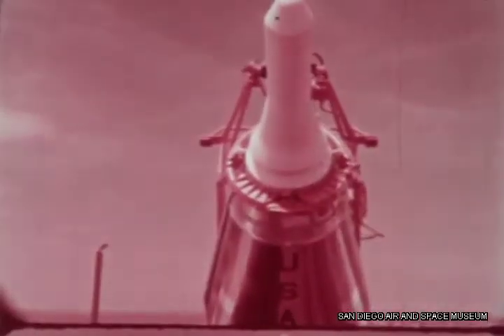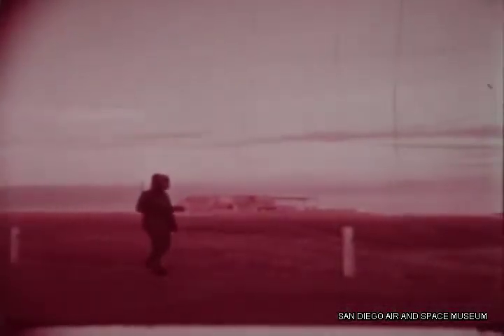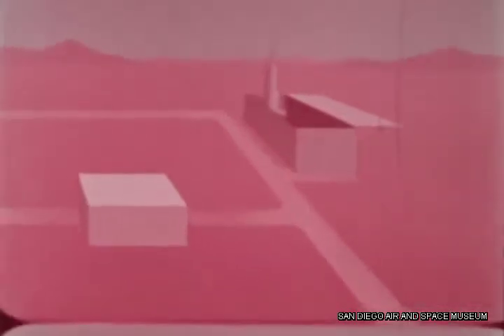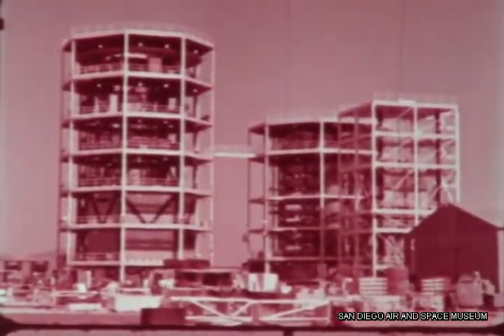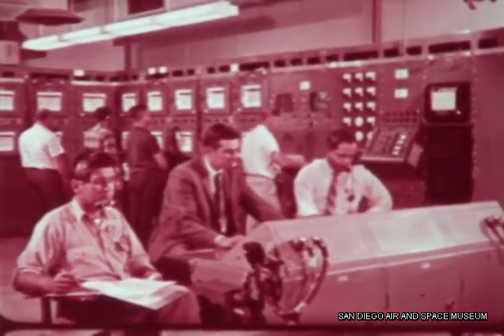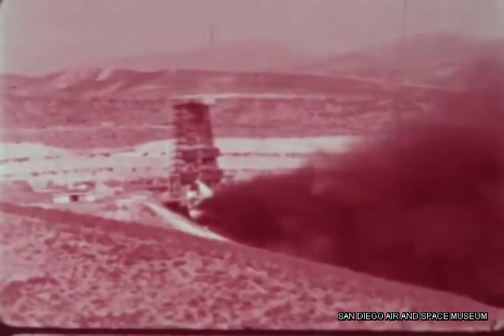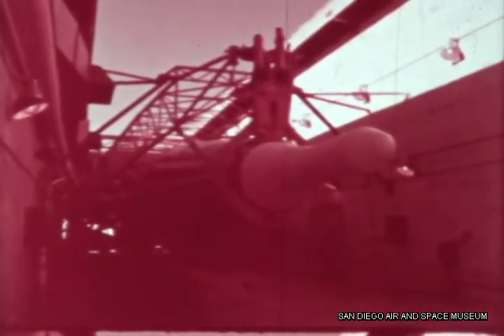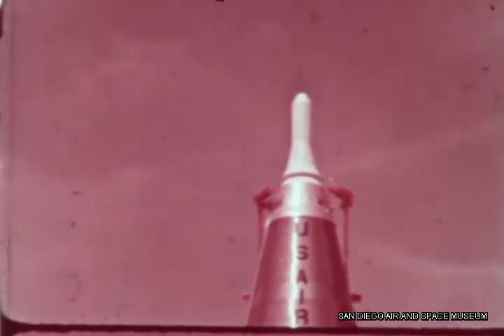The Atlas, A Convair Astronautics film on the Missile HACL Film 00064